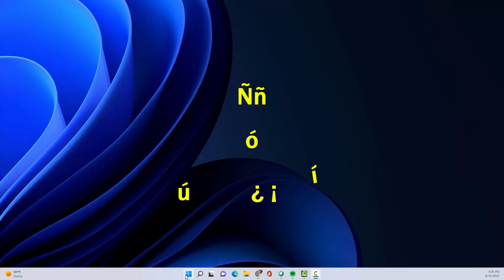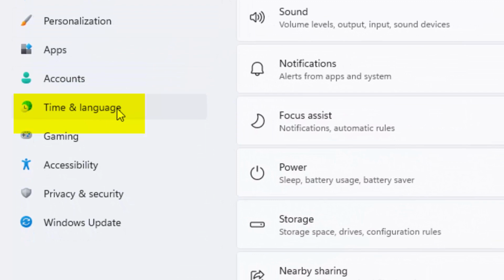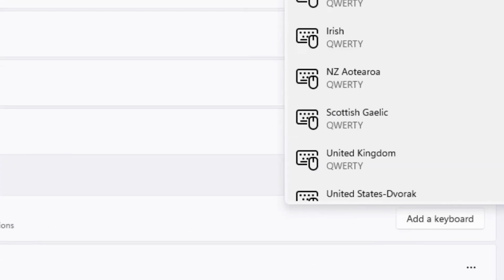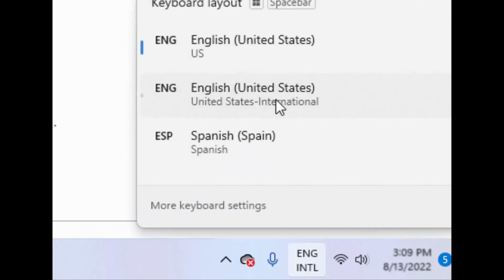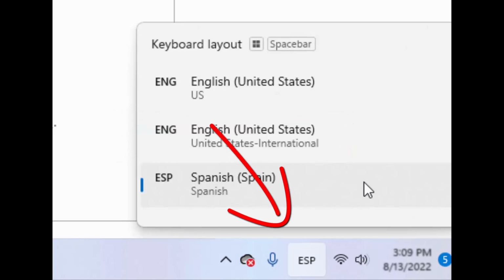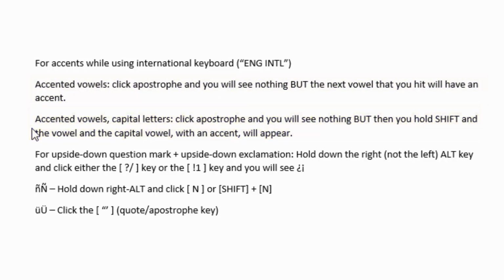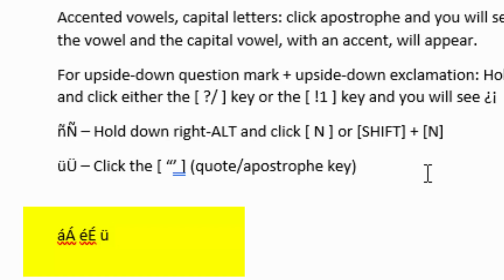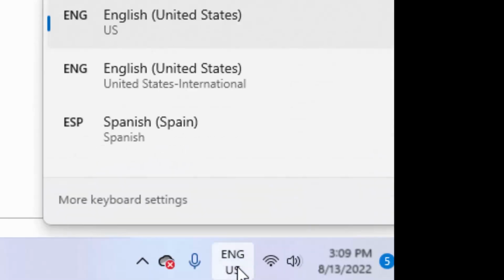Setting up English International Keyboard for Spanish Class (typing accents and special characters)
Need an easy way to type accents on your student computer? You have options. You can set up the Spanish keyboard but many find that using the "English International Keyboard" is the easiest. This short but fast video will help you to set that up.

Note - once it is set up, here is some help with typing accents and special characters:

á - type the apostrophe - at first you will see nothing - and then when you hit the letter "a" you will see an accented "a" show up.

Á - Same as above, but hold down shift while hitting the "A"

é, í, ó, ú, É, Í, Ó, Ú - Same process as above for "A" (same process for all vowels)

ö, ü, etc - Click the "quotation marks" key before the vowel instead of the "apostrophe"

ñÑ - Hit the RIGHT-ALT (just to the right of the space bar) and then the letter "n" or "N".

¿ or ¡ - hit the RIGHT-ALT key and then the question mark key or exclamation mark key (no SHIFT needed).